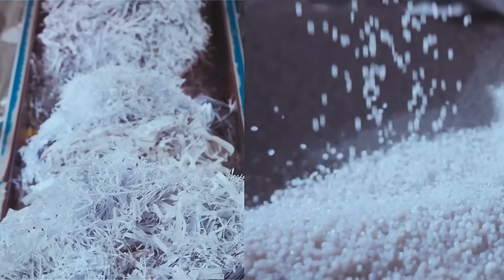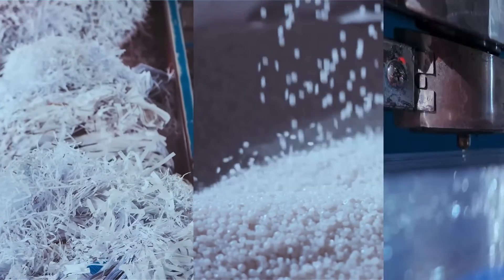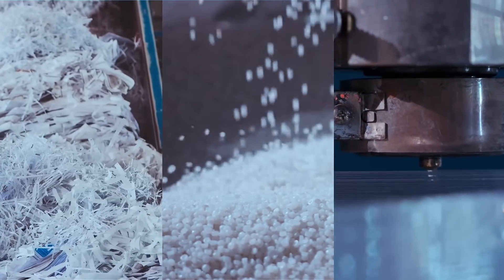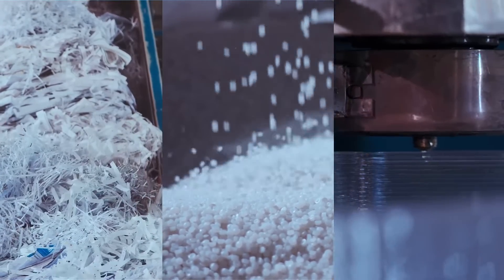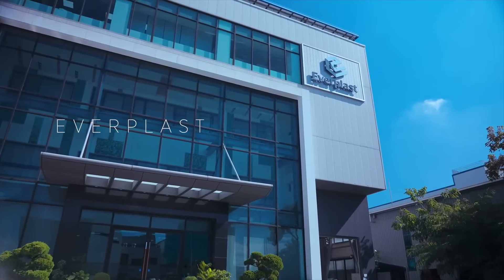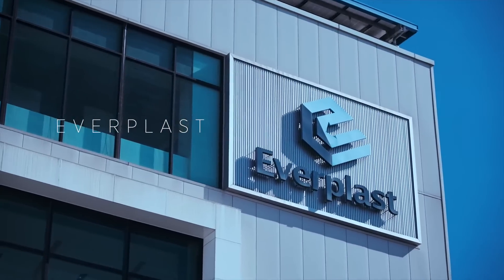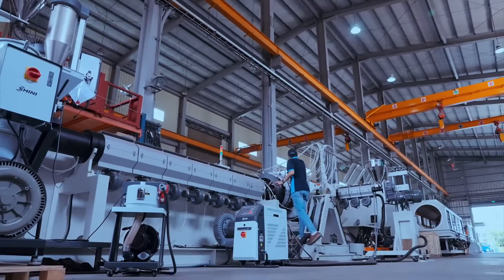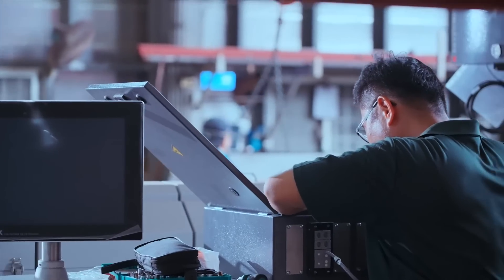Durability and the Beauty of Combining Materials | EVERPLAST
Plastic extruder specialist Everplast is focused on developing whole factory output recycling solutions that integrate grinding and mixing into extrusion machine production lines and use different mixing ratios to help customers create different material profiles. Taking the example of wood-plastic composites (WPCs), the final products are not only durable, but also have a grain and hue that is close to that of real wood, reducing the number of trees cut down and the carbon emissions involved in creating a product.